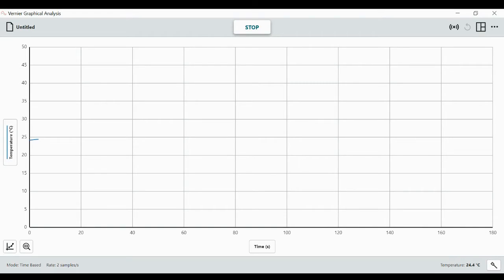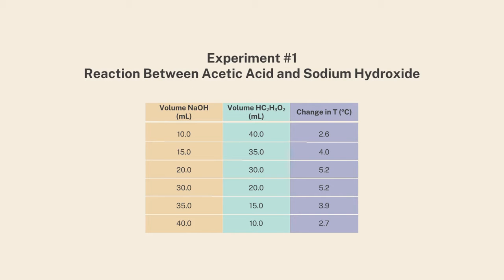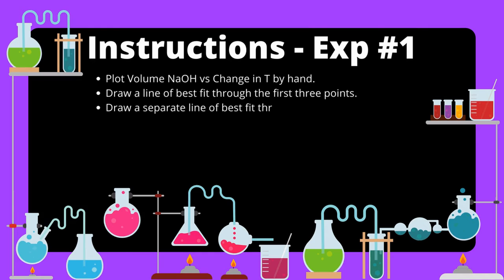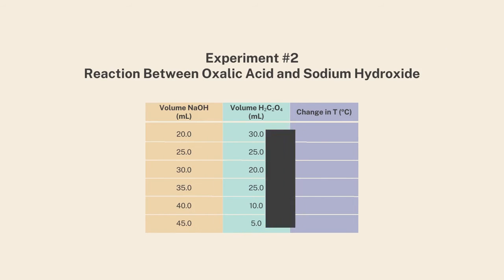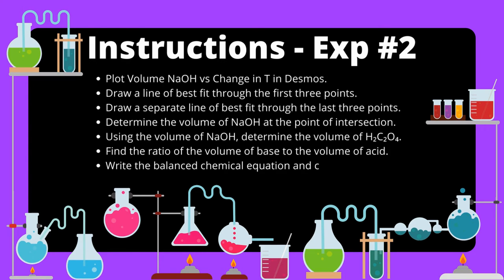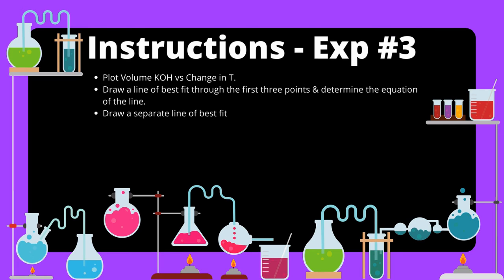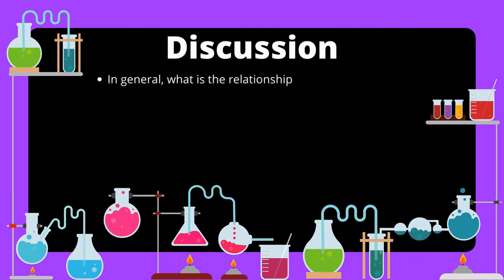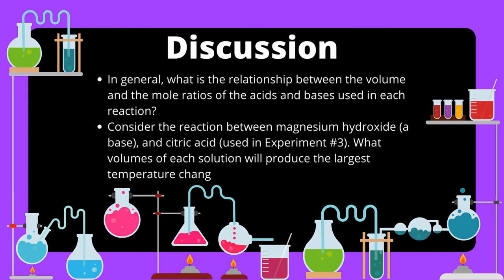Reaction Stoichiometry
Note: the values in the table for Experiment #3 are incorrect.